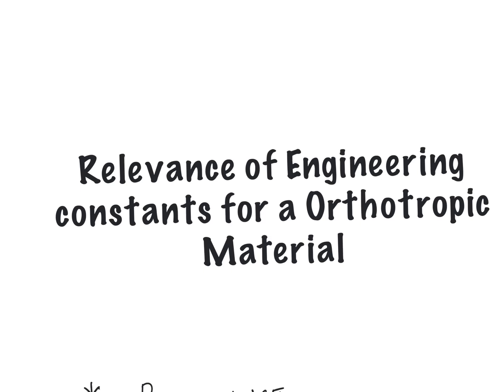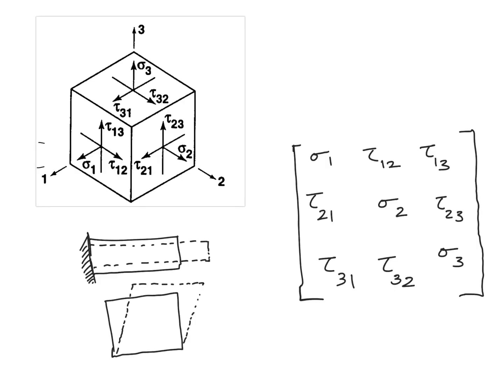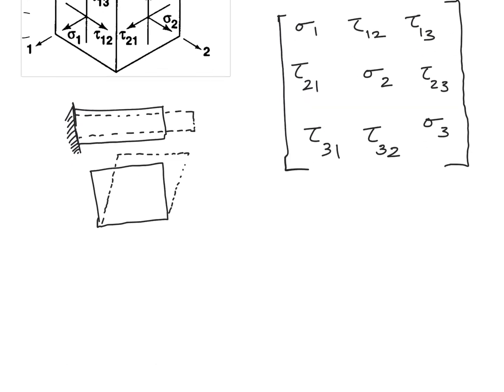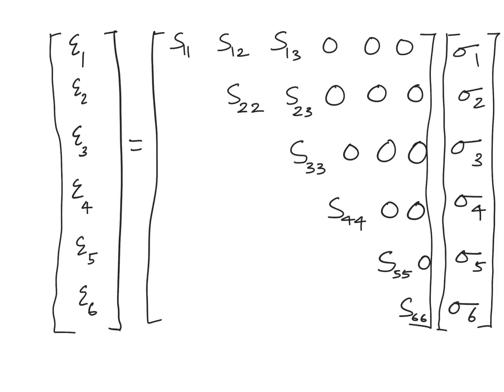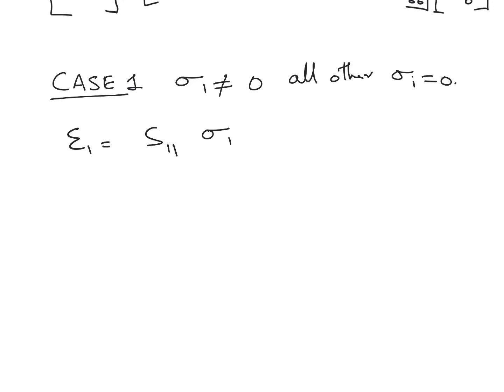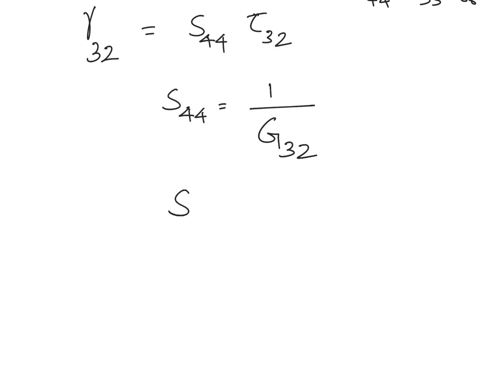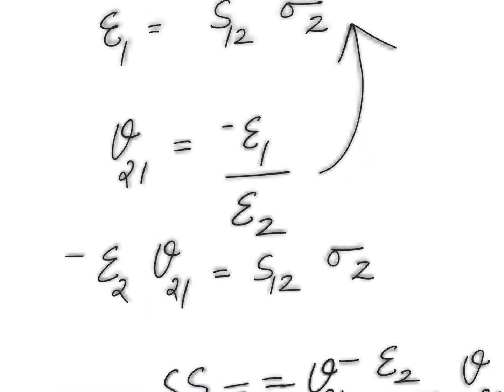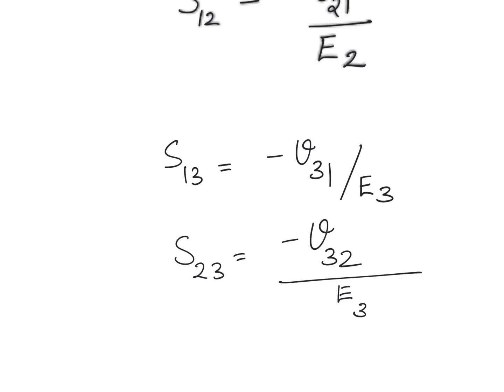Meaning of Engineering Constants for a Orthotropic Materials: Their Interpretation